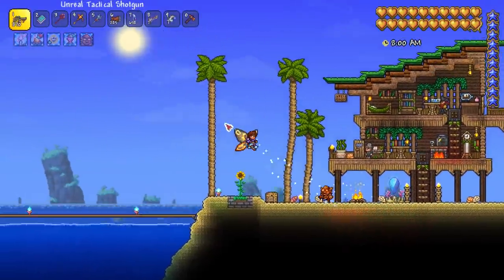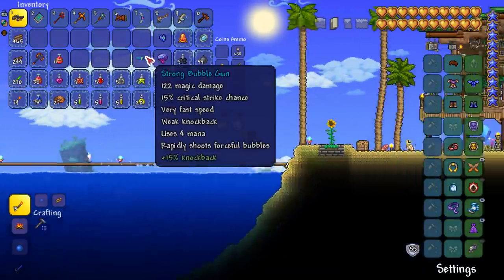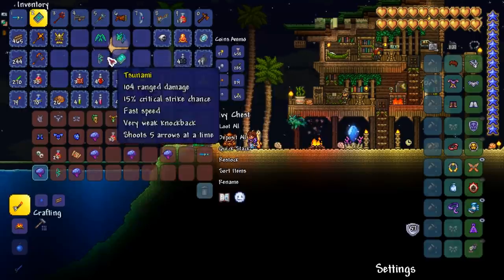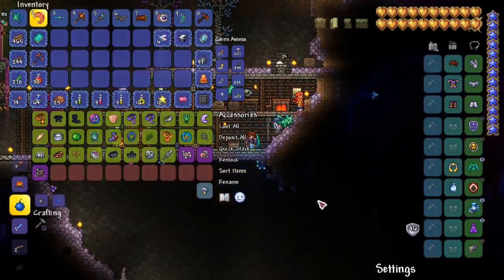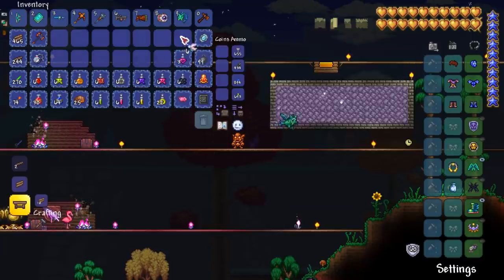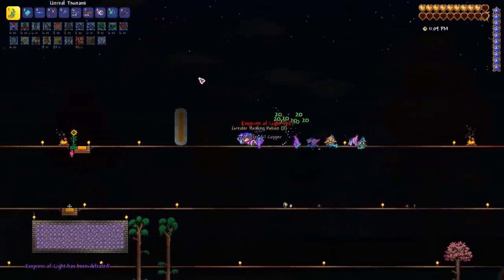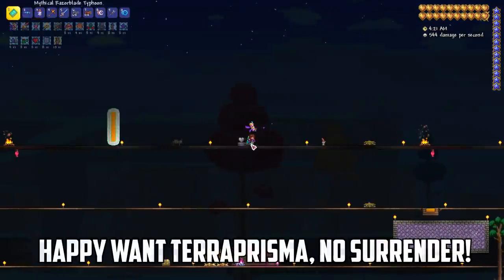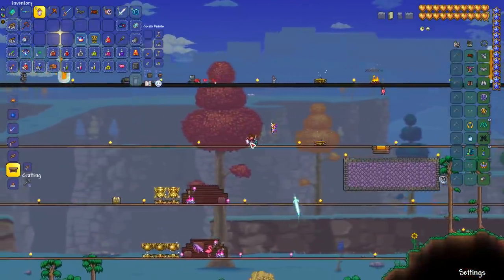MASTER MODE but I ask Empress of Light for Terraprisma! | Terraria 1.4 HappyDays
One hit kill...no problem...right?!

Terraria 1.4 Master Mode is the new gameplay mode in the Terraria 1.4 Journey's End update! Master Mode brings a bunch of new gameplay challenges in Terraria 1.4 with new boss AI, higher difficulty as well as exclusive master mode items to help you survive!
Will HappyDays survive this Terraria 1.4 Journey's End Master Mode let's play challenge?

❤️ Follow HappyDays?

😍 Support HappyDays?

📧 Email HappyDays?

Terraria is a 2D survival, crafting game made by Re-Logic. in Terraria you can build, craft and explore this vast world with multiple biomes, enemies, items, weapons and armor! Bosses in Terraria provide a great challenge and defeating them can earn you powerful items! Terraria 1.4 introduced master mode & journey mode for players looking for a challenge!